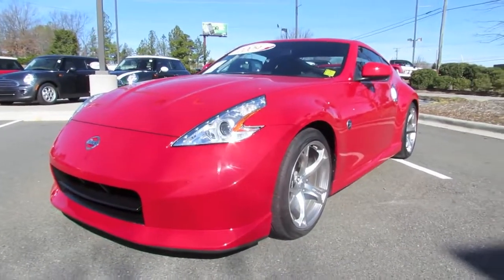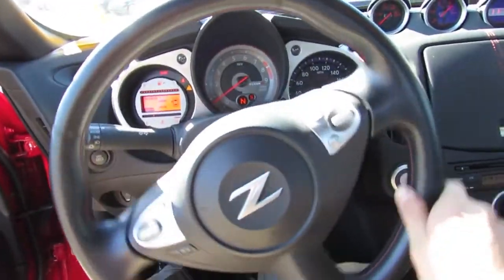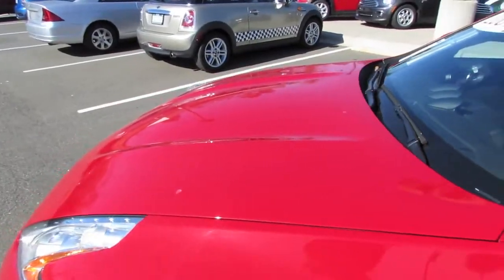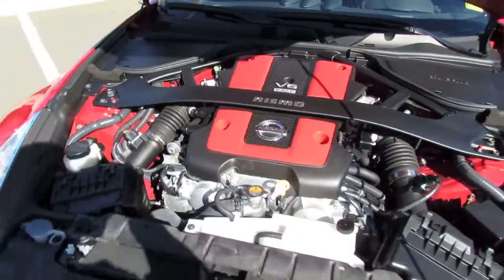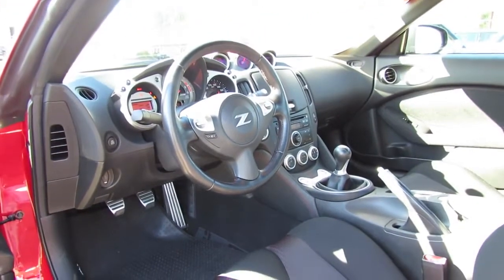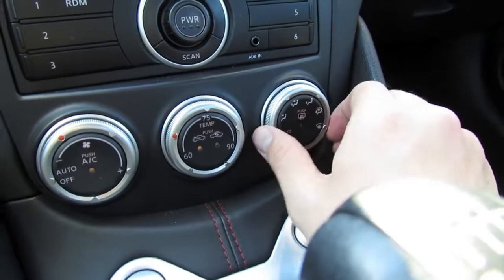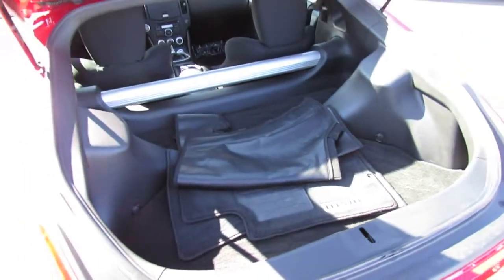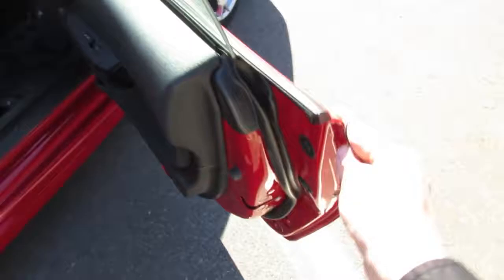2009 Nissan 370Z NISMO Start Up, Exhaust, and In Depth Tour